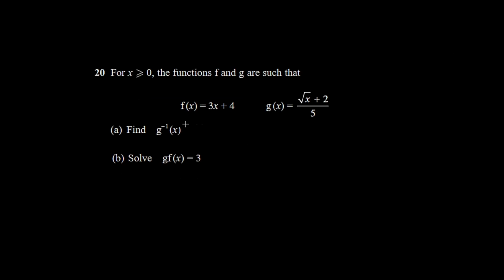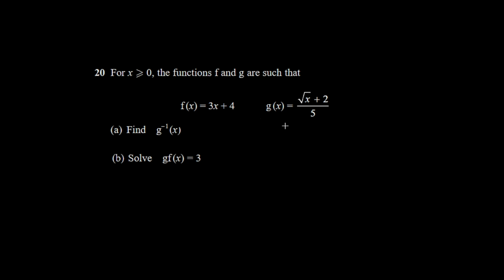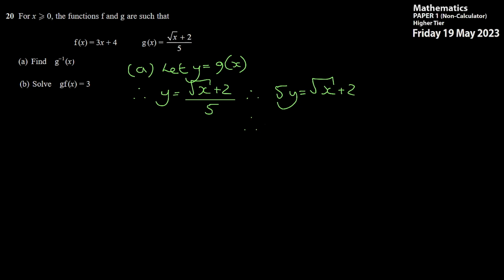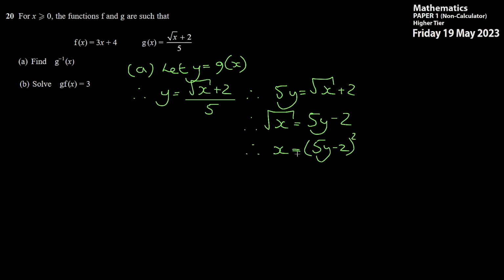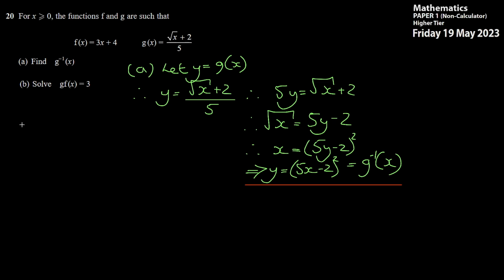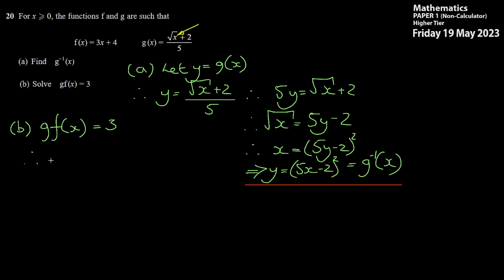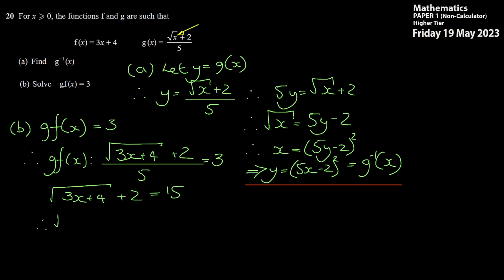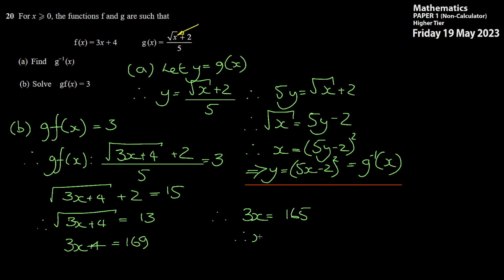P1 Q20 Inverse Functions GCSE Edexcel May 2023